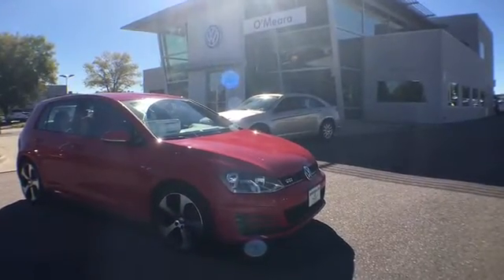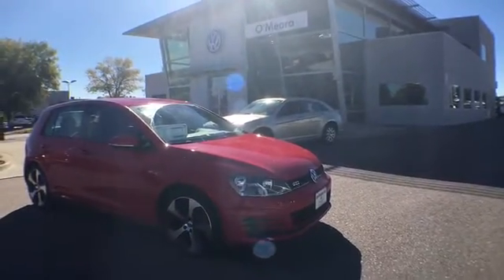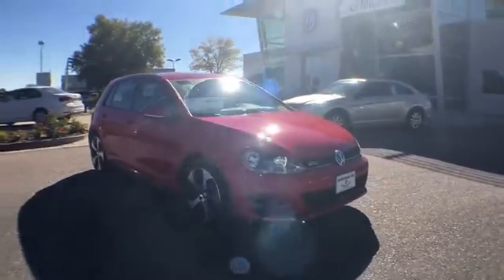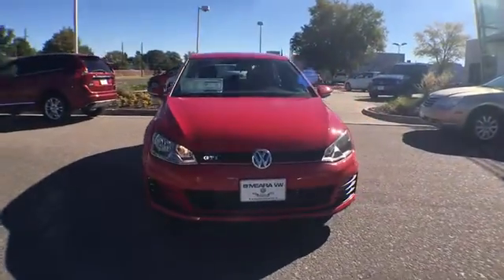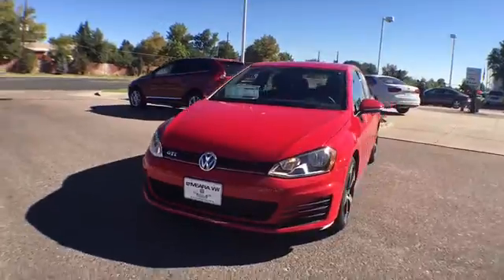2017 Volkswagen Golf GTI Denver, Aurora, Lakewood, Littleton, Fort Collins, CO HM010119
2017 Volkswagen Golf GTI
2017 Volkswagen Golf GTI S 4-Door - Stock#: HM010119 - VIN#: 3VW4T7AU6HM010119

O'Meara VW
1900 W 104th Ave

One of the best things about this 2017 Volkswagen Golf GTI S 4-Door is something you can't see, but you'll be thankful for it every time you pull up to the pump*** Are you waiting for a fantastic value in a vehicle? Well, with this noteworthy Vehicle, you are going to get it.. All smiles! Safety equipment includes: ABS, Traction control, Curtain airbags, Passenger Airbag, Front fog/driving lights...Other features include: Bluetooth, Power locks, Power windows, Heated seats, Auto-shift manual Transmission... The O'Meara family is thrilled to welcome Volkswagen onto our brand group and into our hearts! Serving Colorado for over 100 years, since 1913, O'Meara has been family owned and operated, represented by 4th generation leadership.  We look forward to proudly serving the greater Denver Colorado area from 104th in Thornton. Thank You for your time and interest, we would love to earn your business! Internet price in lieu of special APR unless otherwise stated. Must finance/lease thru VCI for some incentives, lowest published price may be lease price,  W.A.C., residency restrictions may apply, see dealer for details, does not include prior sales, void where prohibited, cannot be combined with other offers or discounts, APR specials, and/or promotions. VW Rebate in lieu of Pre-paid Visa card. All prices are only valid on date posted only and are subject to change.  Please contact dealer for current availability and pricing.